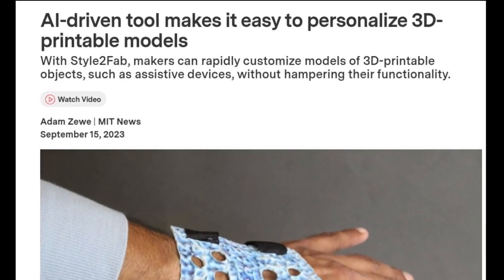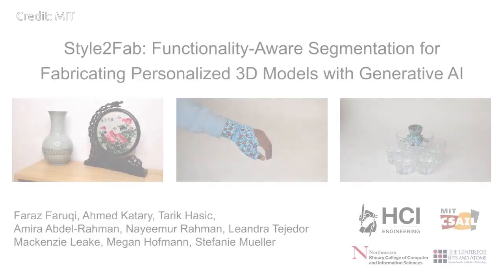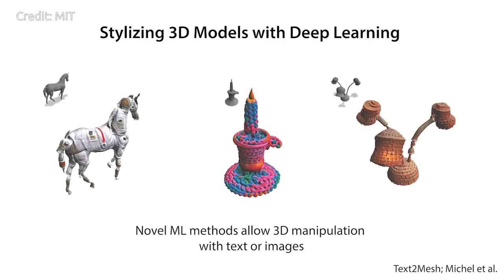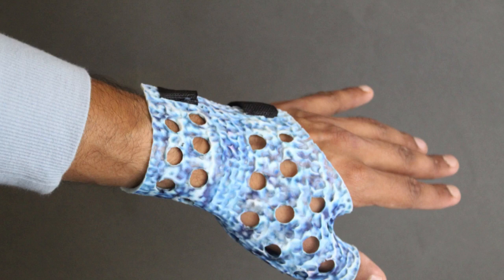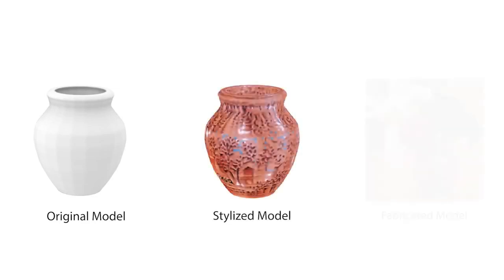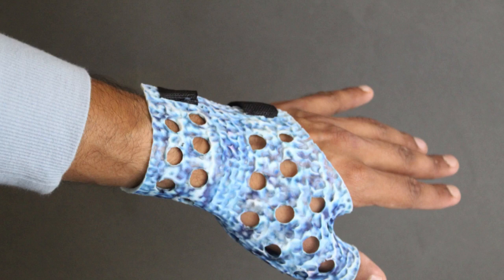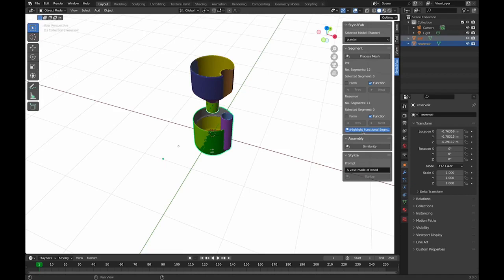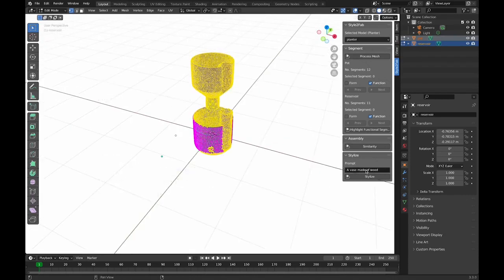AI-driven tool makes it easy to personalize 3D-printable models | Style2Fab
MIT researchers developed a user-friendly interface that enables a maker to customize the color, texture, and shape of the aesthetic characteristics of an open-source 3D model from an online repository, without affecting the functionality of the fabricated object.

Credit: Gretchen Ertl
Credit: MIT

Research Paper:  Style2Fab: Functionality-Aware Segmentation for Fabricating Personalized 3D Models with Generative AI